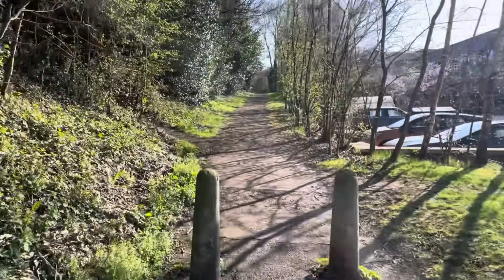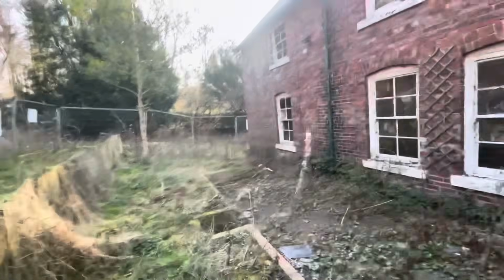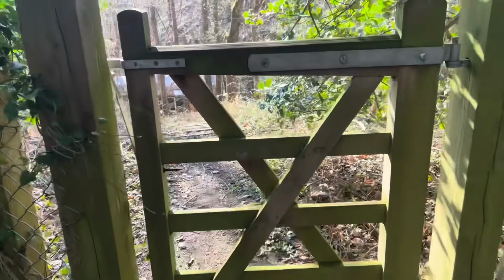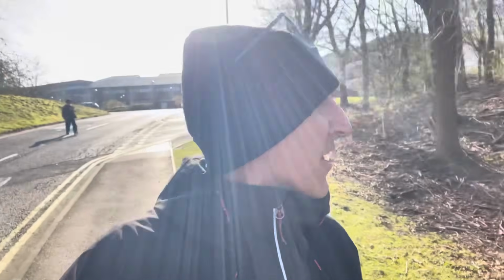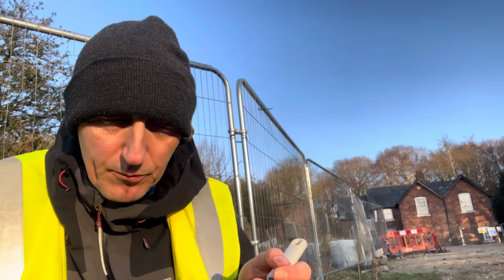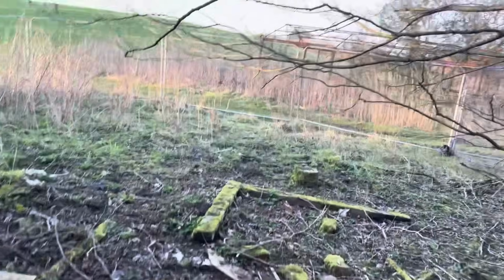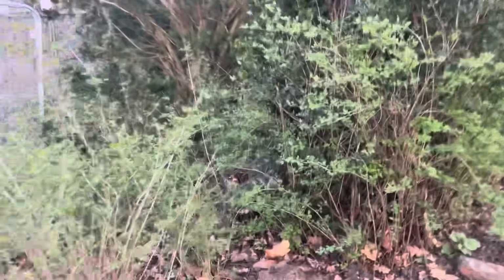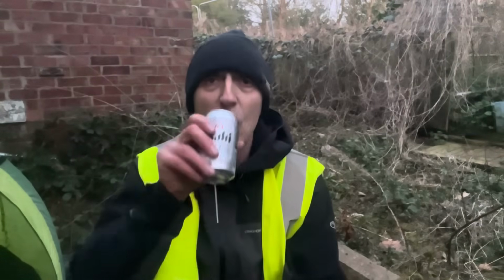Creepy Abandoned House Stealth Camp!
Today I went stealth camping in a creepy abandoned house that used to be owned by the Mountjoy family in Durham at mountjoy farm now known as Mountjoy cottage. I have beer to drink and food to cook including trying pre packed camping food for the first time. I’ve been doing some digging into the history of the place and I had to deal with some strange goings on.